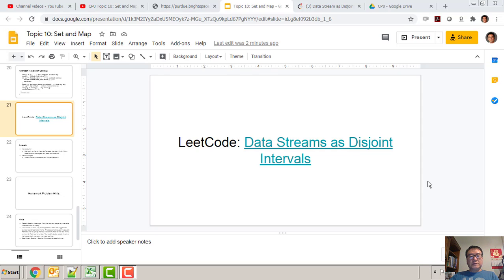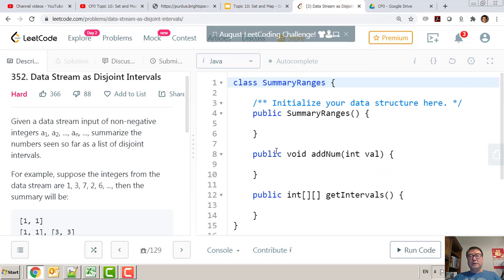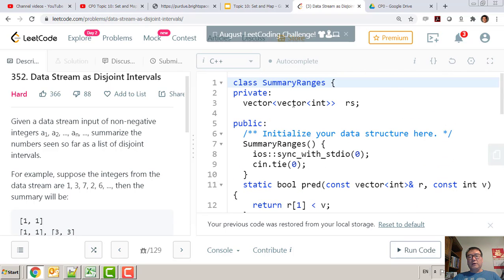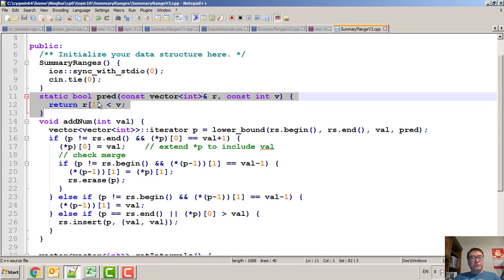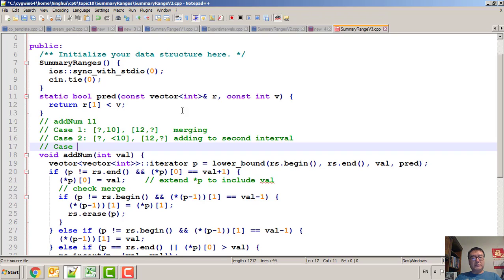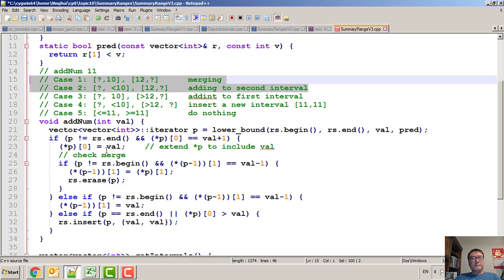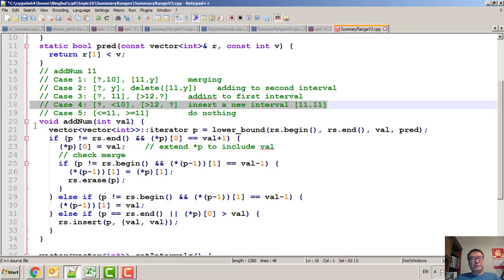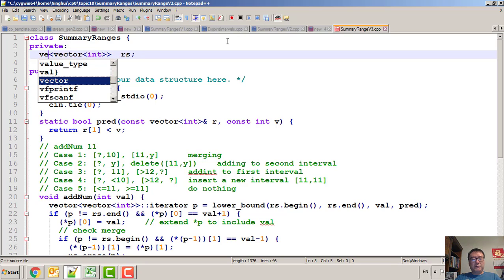CP0 Topic 10: Video 6: Disjoint Ranges